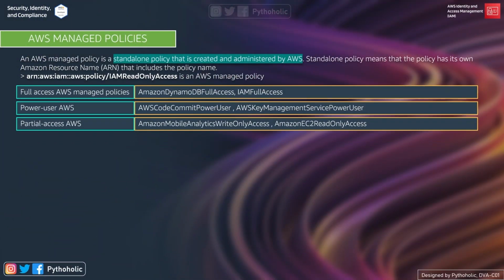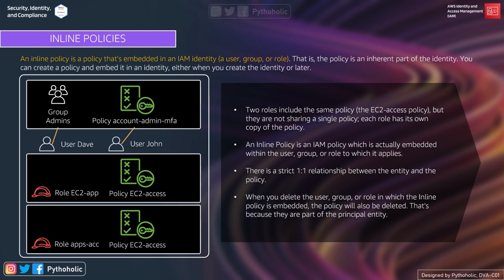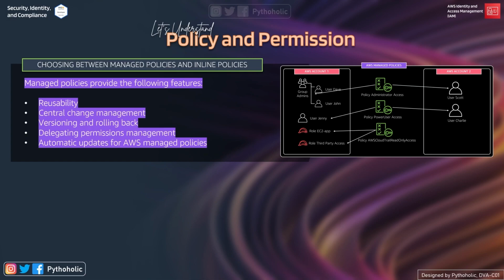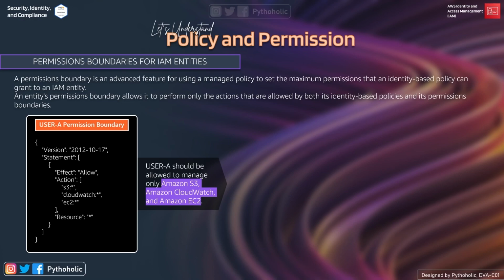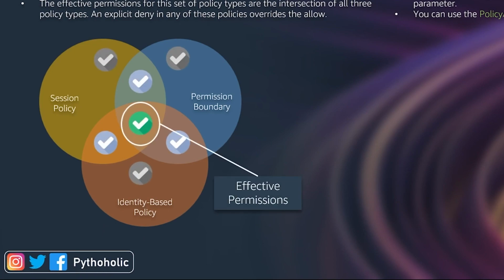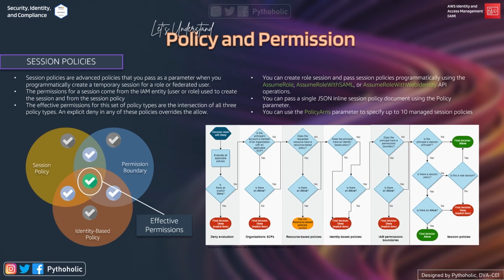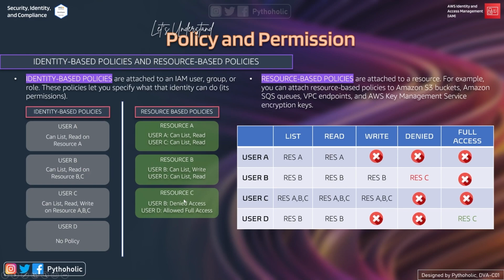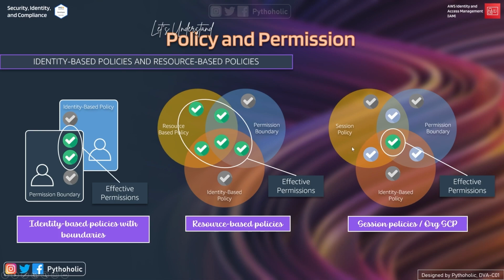10 AWS IAM Permission Boundaries and Policies | DVA-C01 @Pythoholic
10 AWS IAM Permission Boundaries and Policies | DVA-C01 @Pythoholic

AWS supports permissions boundaries for IAM entities (users or roles). A permissions boundary is an advanced feature for using a managed policy to set the maximum permissions that an identity-based policy can grant to an IAM entity. An entity's permissions boundary allows it to perform only the actions that are allowed by both its identity-based policies and its permissions boundaries.

This is the part 6 of IAM Session